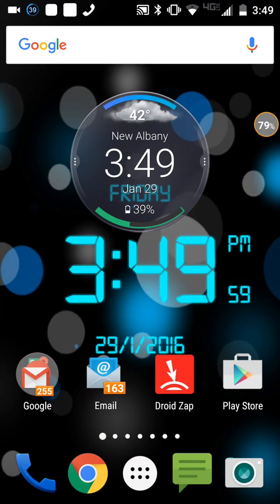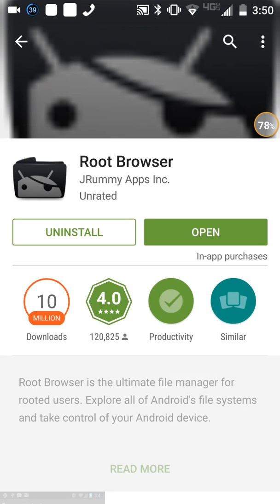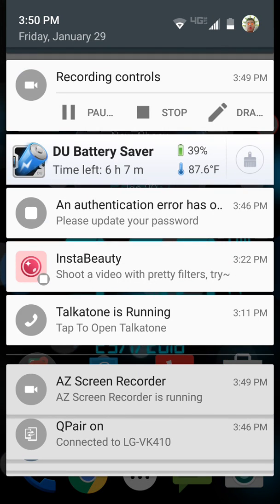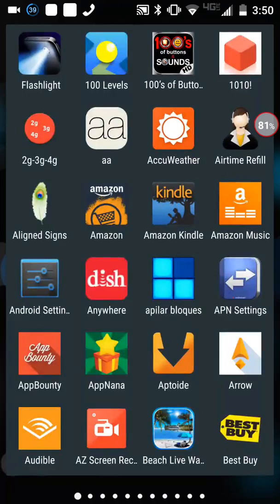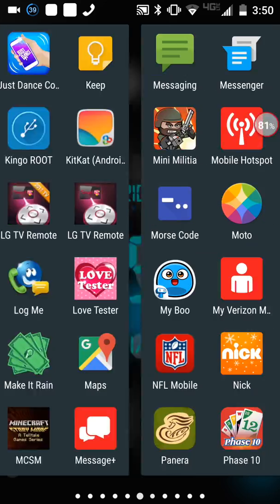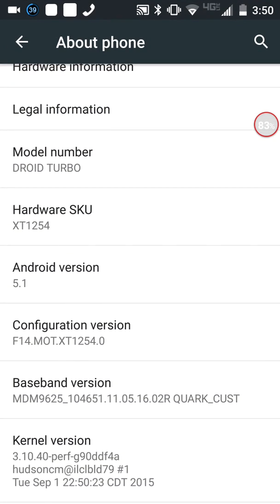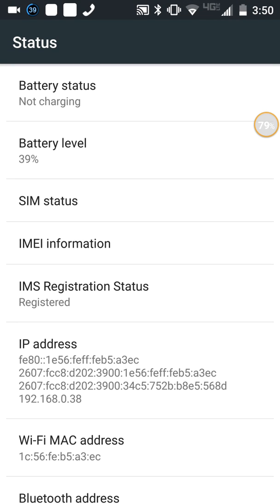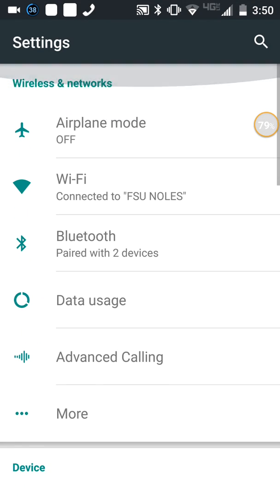How do you downgrade Android version on moto droid turbo xt1254?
Please help, I want to know how to change the Android version on my phone I miss how it used to be.